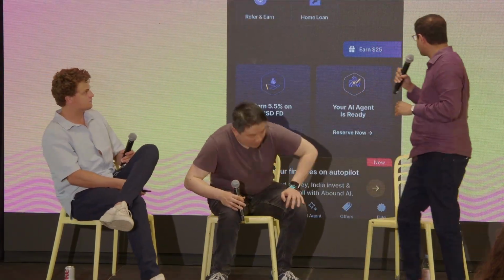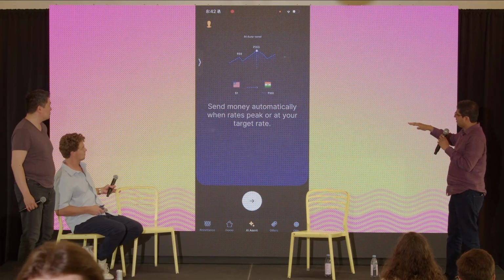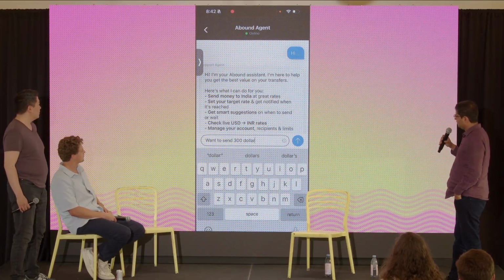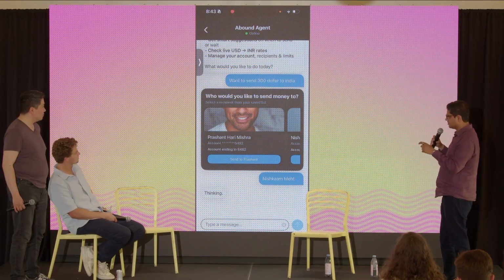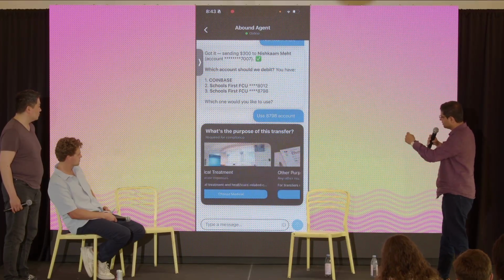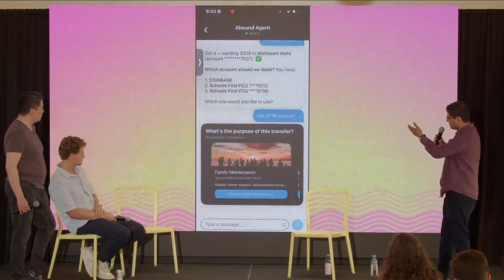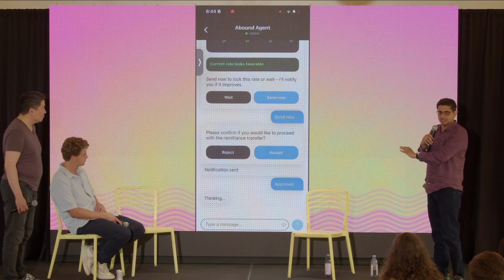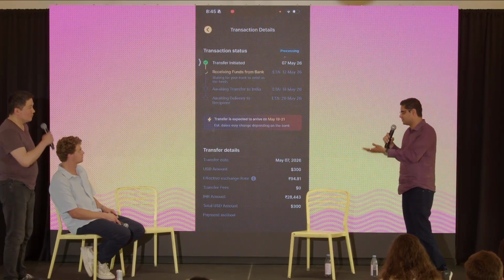AI Financial Autopilot: The First Real Agentic Applications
NEAR is the unified commerce layer for assets and agents.